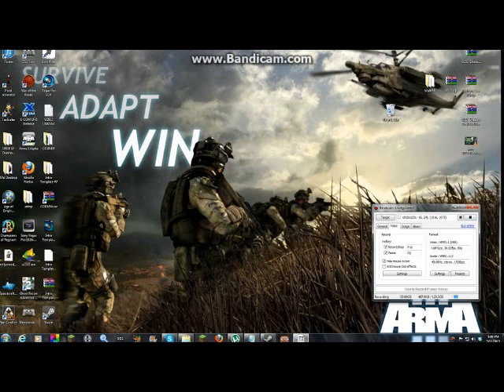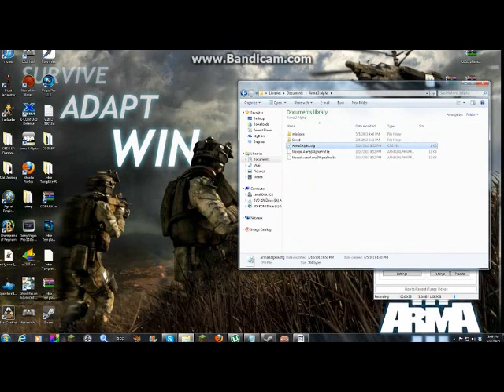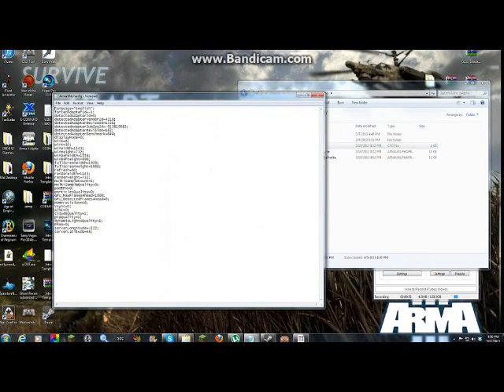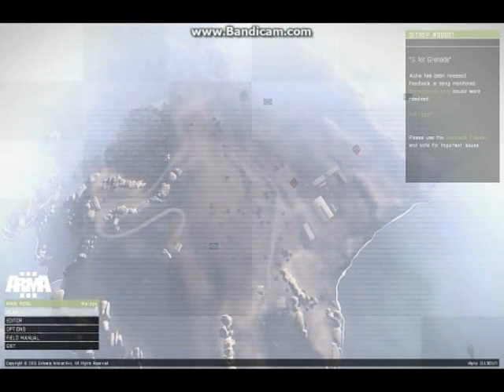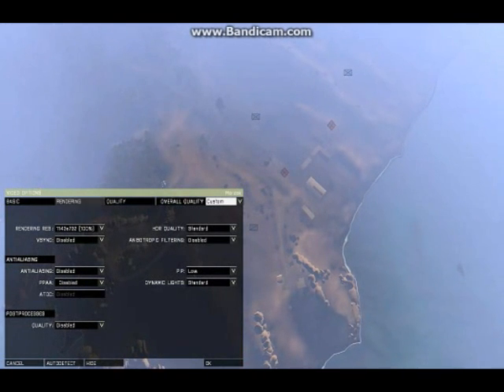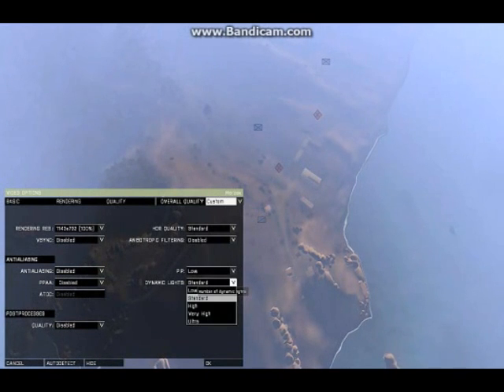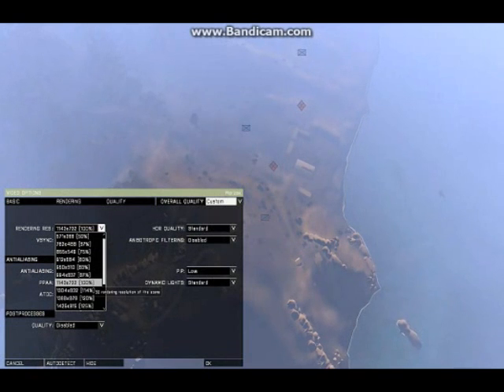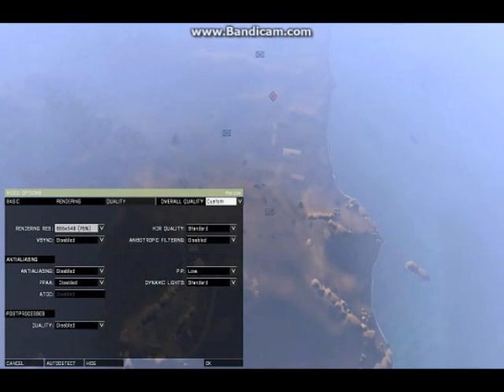Ultimate ARMA III FPS Boost Guide!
this is an expansion to my first video for FPS boosting!